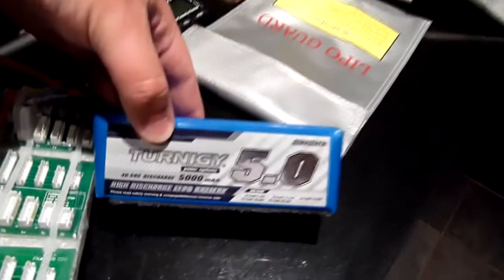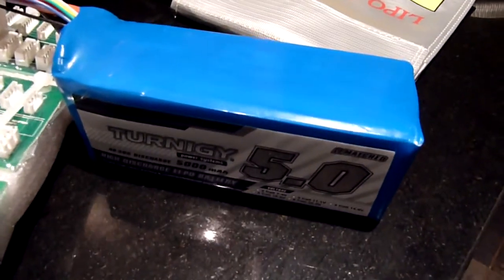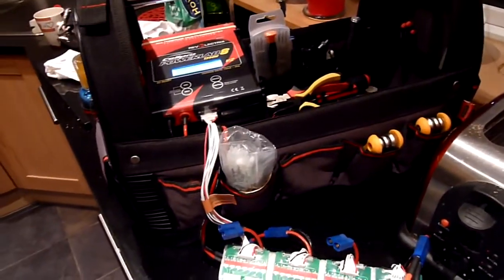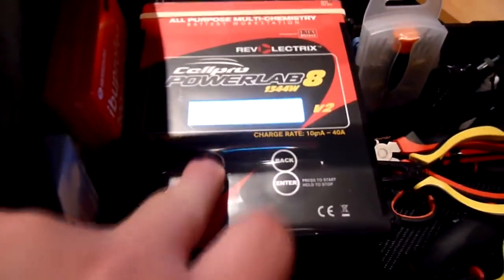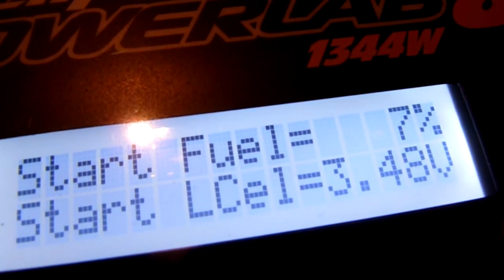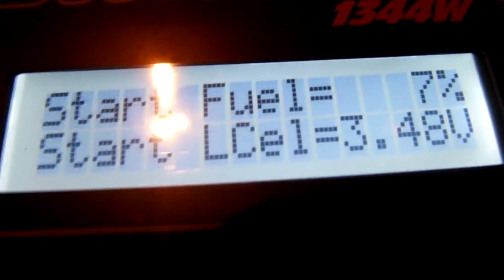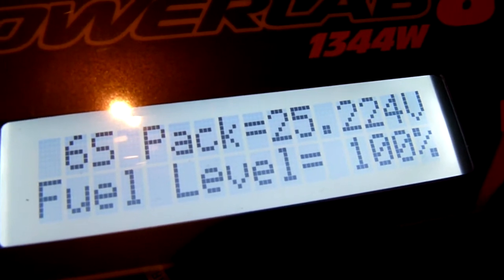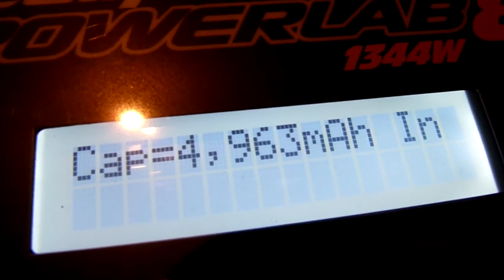Turnigy LiPo Capacity Test - 6S 5000 mah 40C LiPos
A quick video showing these batteries do hold their advertised capacities